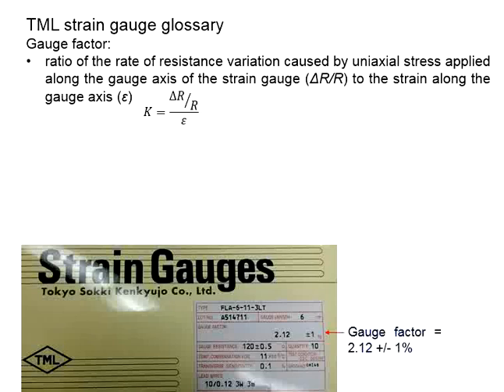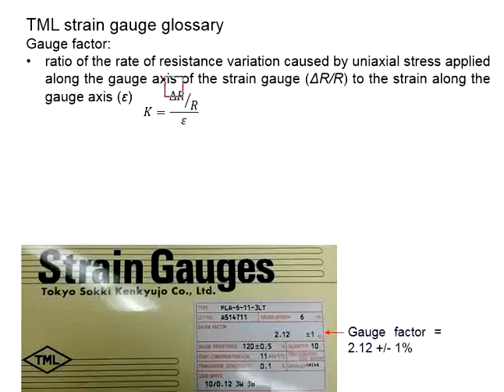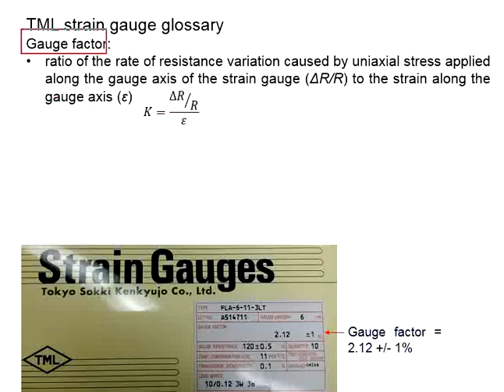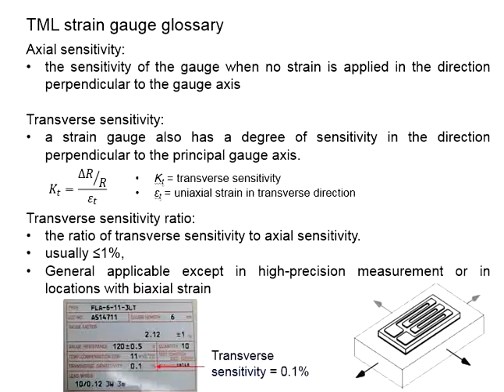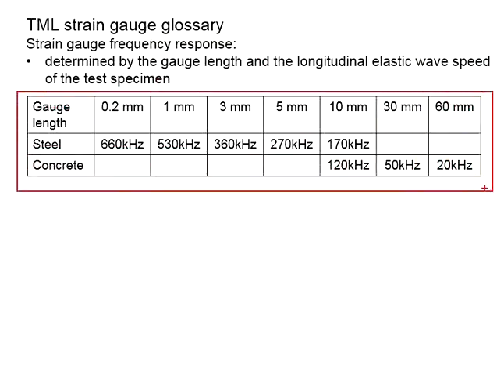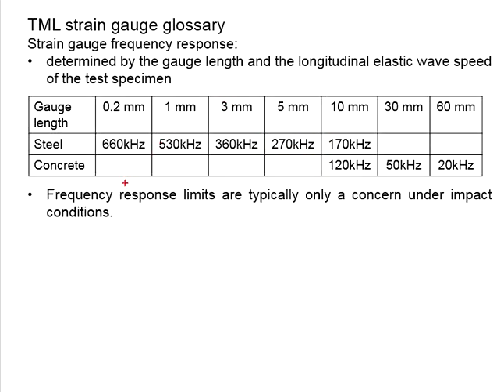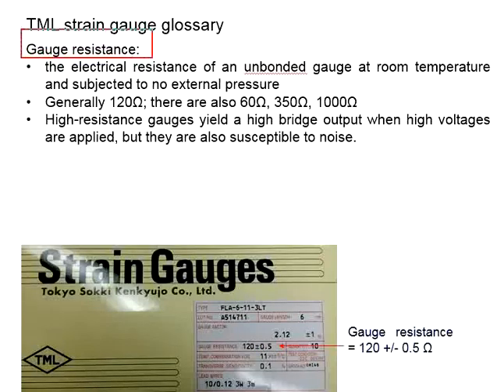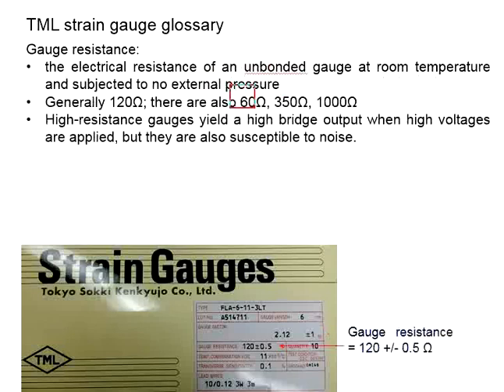1.5 Strain Gauge Terminology Part 2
Strain Gauge Terminology Part 2